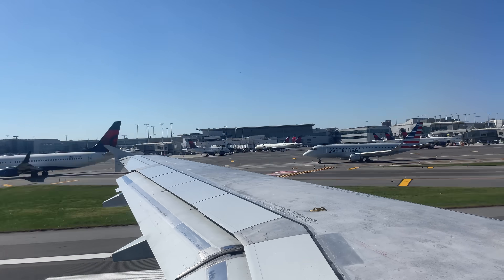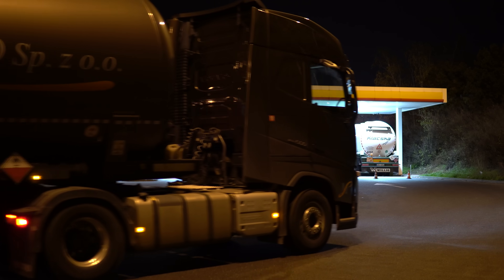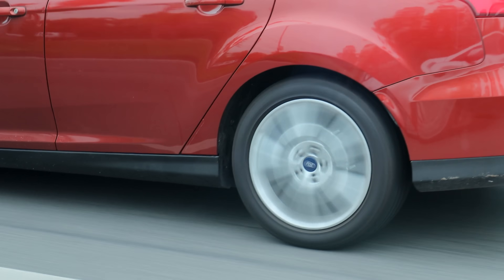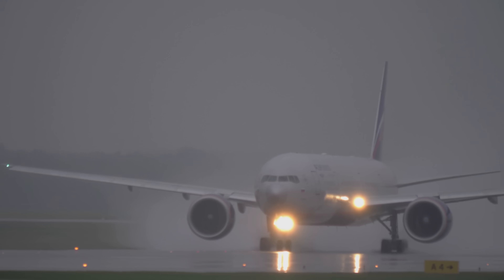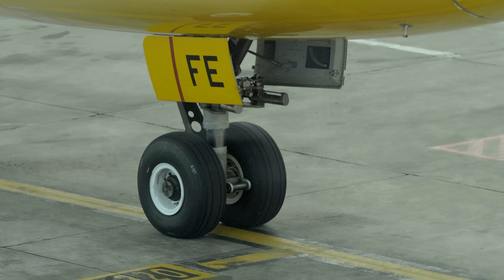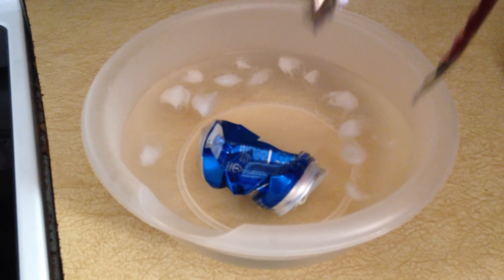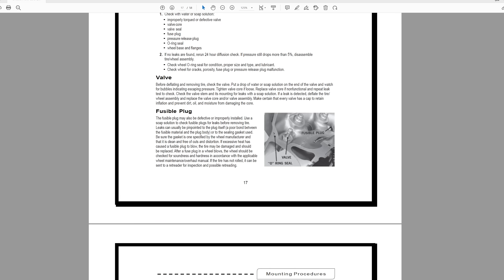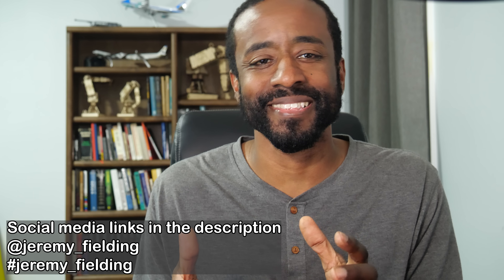The Ingenious Design of Airplane Tires- Jeremy Fielding 107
Notes:
👉Mexicana Flight 940 - March 31st 1986

Technical corrections

The Boeing 737-800 main wheels (the 4 rear wheels) are actually 44 inches making them just barely larger than the tractor trailer tire. Despite my research and having a second engineer fact check the video we both managed to miss this fact because the nose wheel diameter is 27" and mentioned in more places. The overall story is the same. The capacity of the airplane tire is many times greater than a truck... including the 27" nose wheel, but it was definitely worth mentioning that not ALL of the tires are 27".